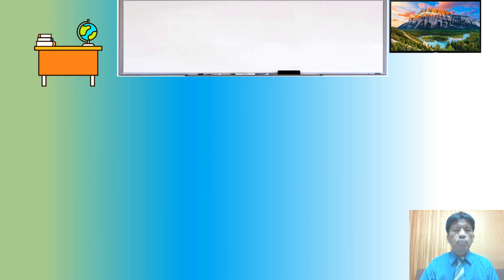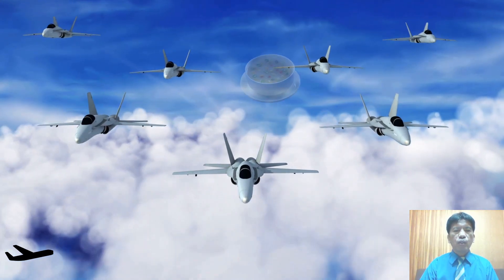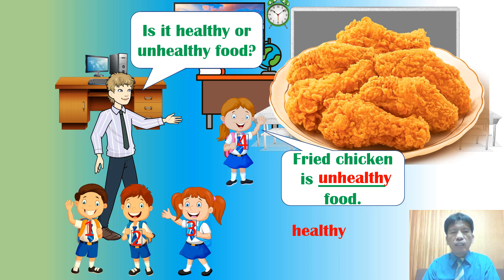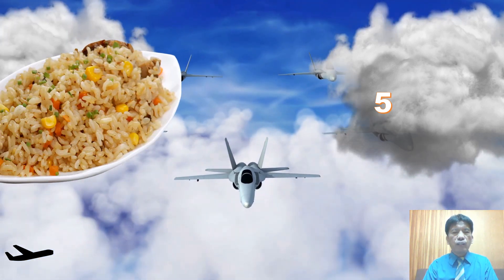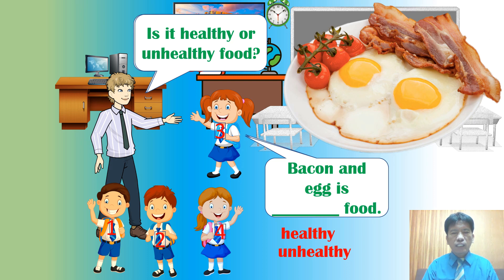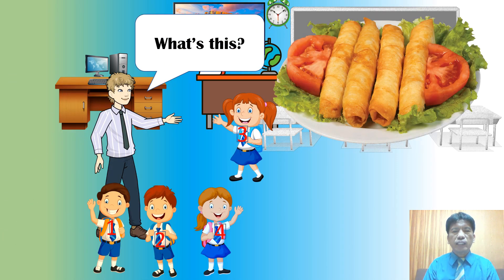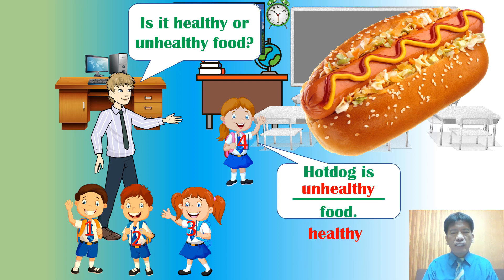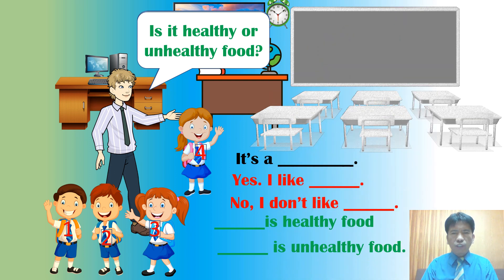GRADE 3 || LESSON 26 || FOOD - HEALTHY OR UNHEALTHY || PART 2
ESL Lesson @PSM Sch